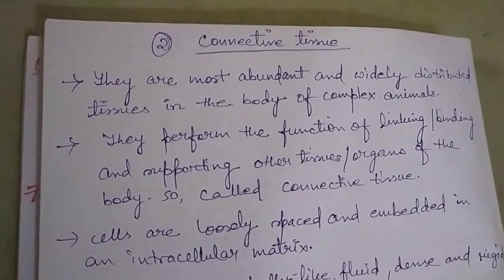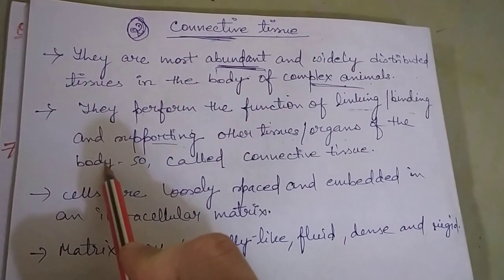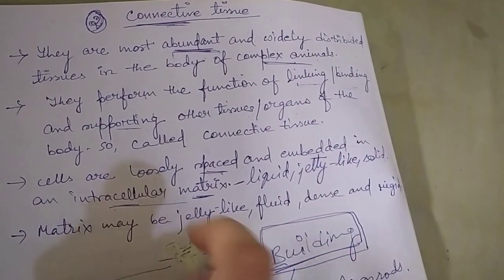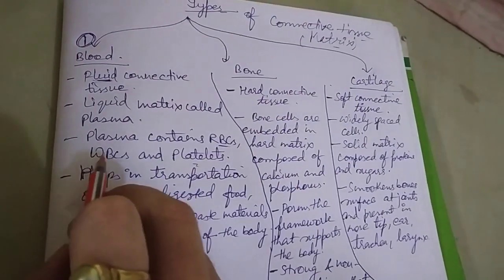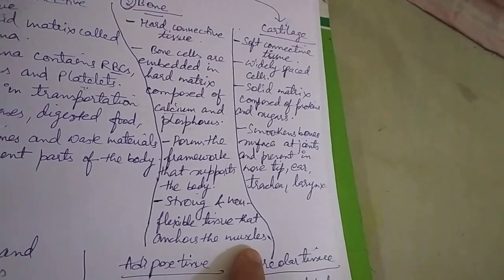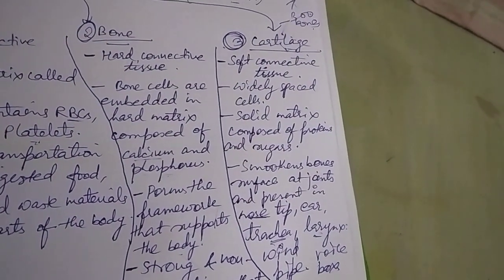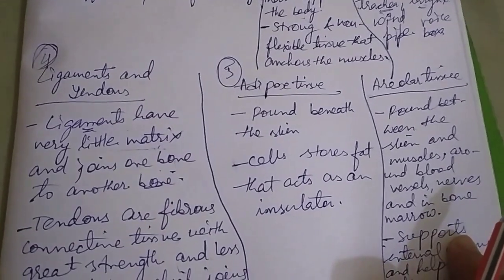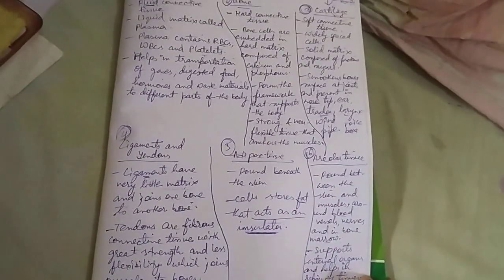Animal Tissue (Connective Tissue)